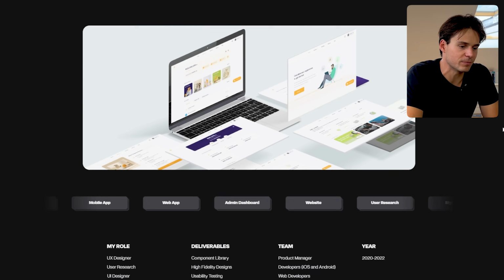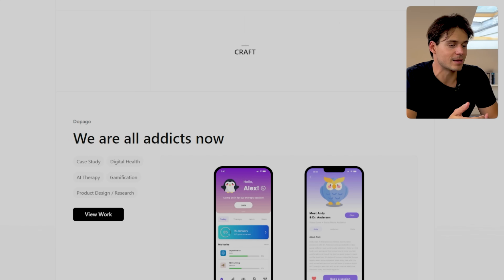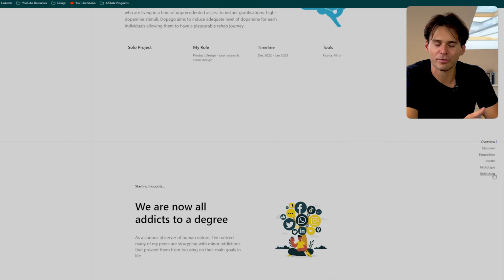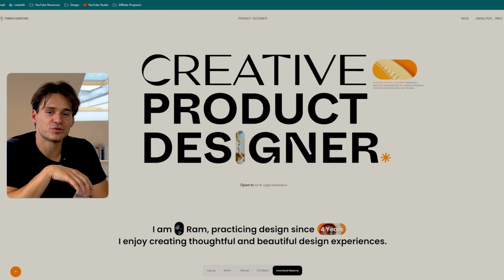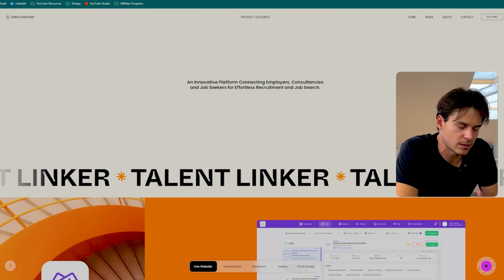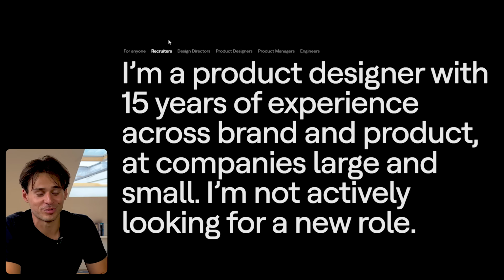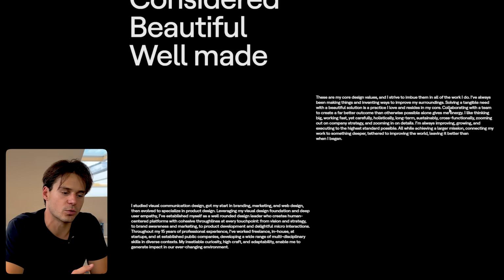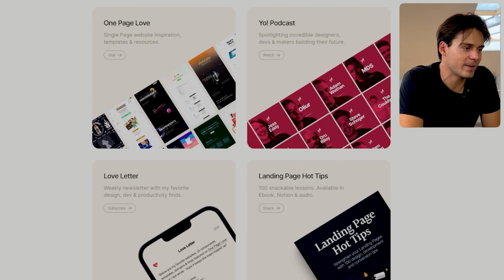5 UX/UI Portfolios You SHOULD Copy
⌚️Timestamps:
00:00 We've all been there
00:35 Welcome back
01:37 Portfolio 1
04:12 Portfolio 2
06:54 Portfolio 3
09:32 Portfolio 4
12:18 Portfolio 5
14:00 pafolios.com